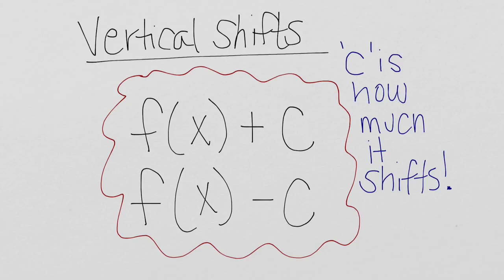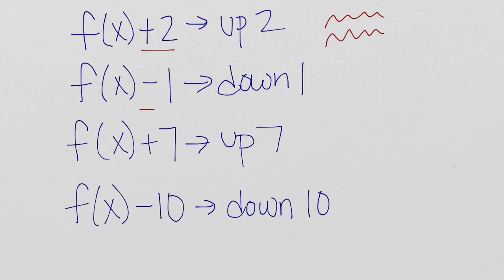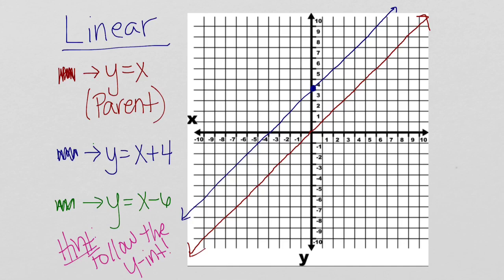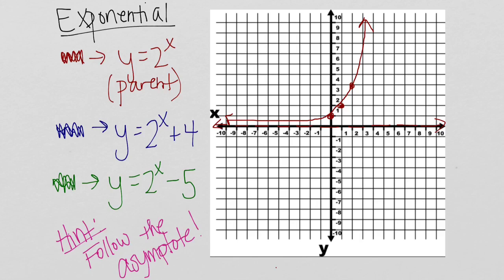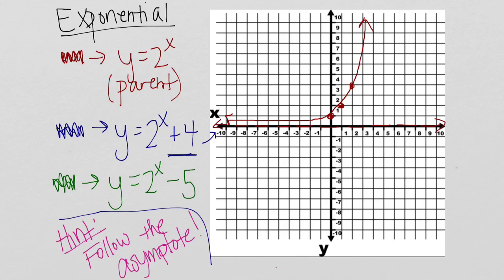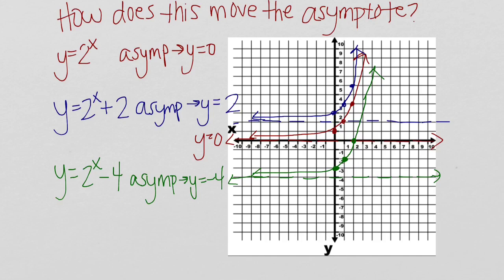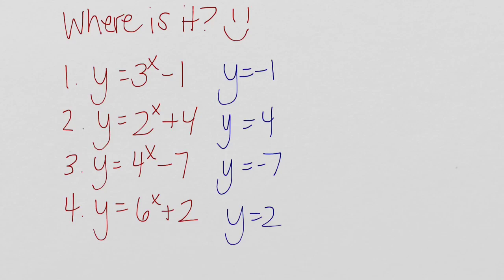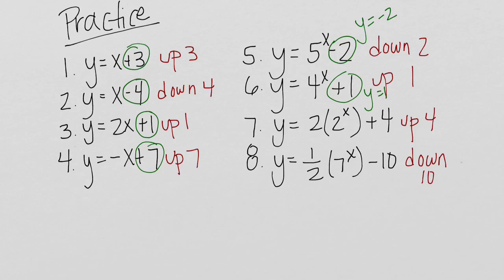Function Transformations (Vertical Shifts)